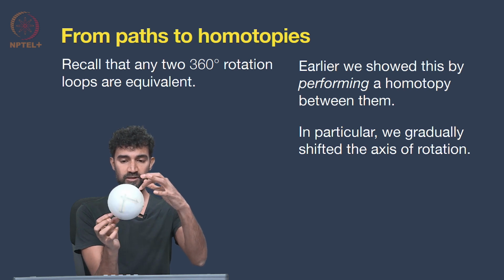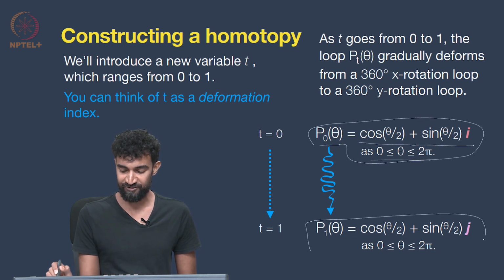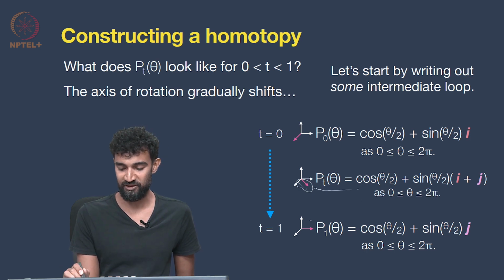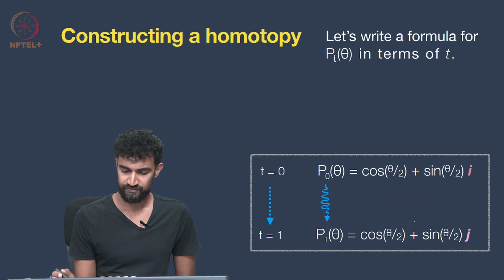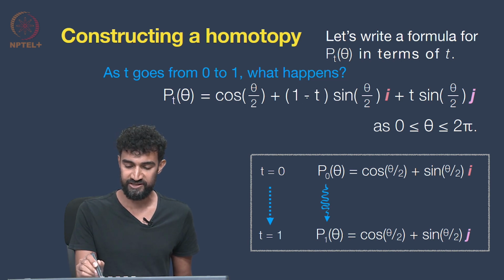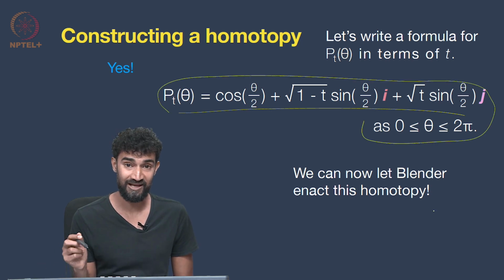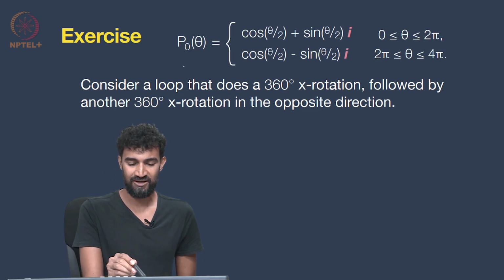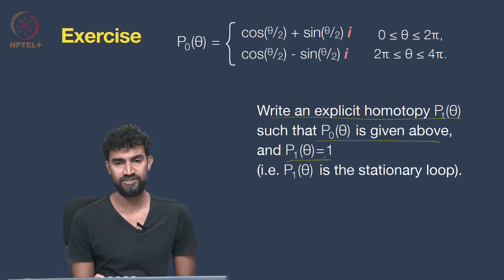Video 4C : quaternion homotopies